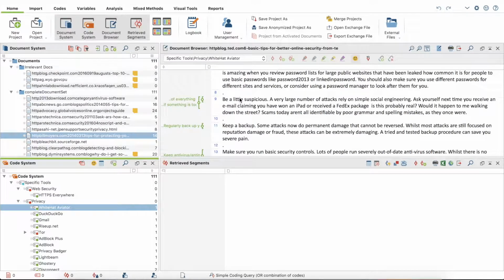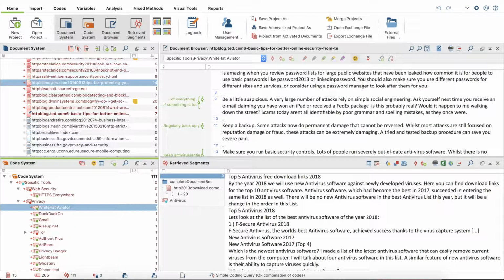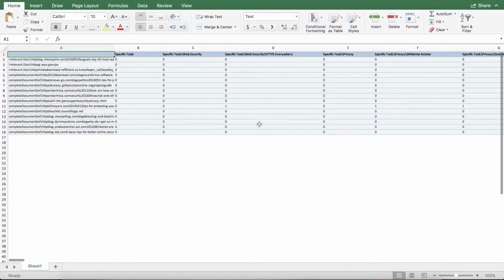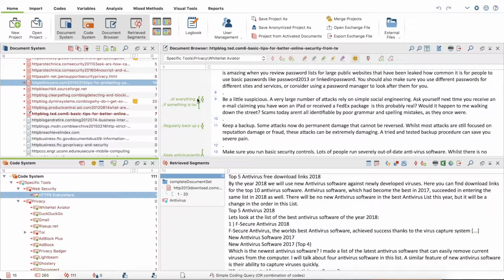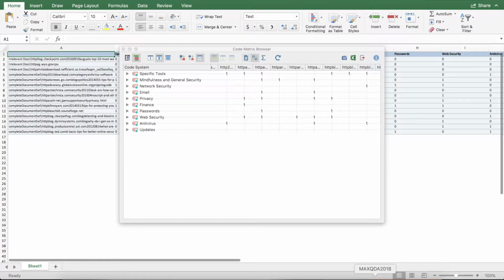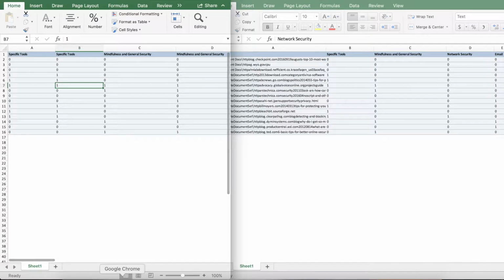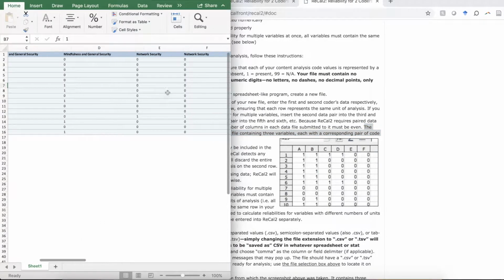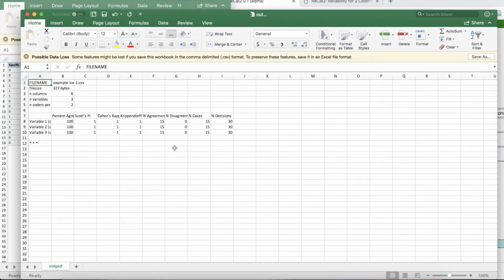How to compute intercoder agreement using Recal2 and MaxQDA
How to compute intercoder agreement for qualitative data coded in MaxQDA using the free Recal2 software tool.